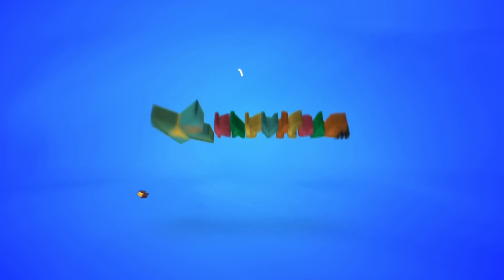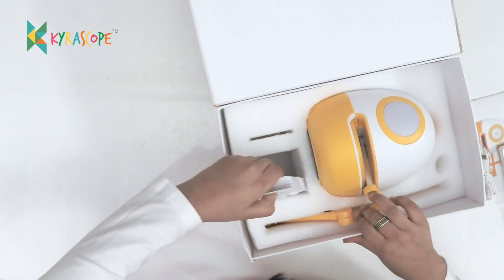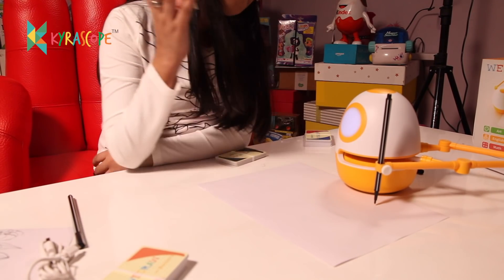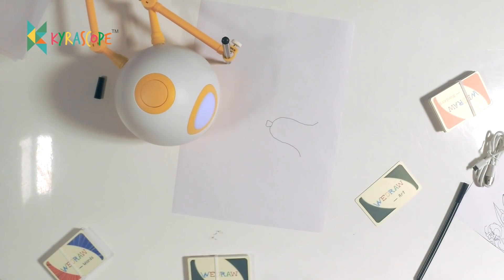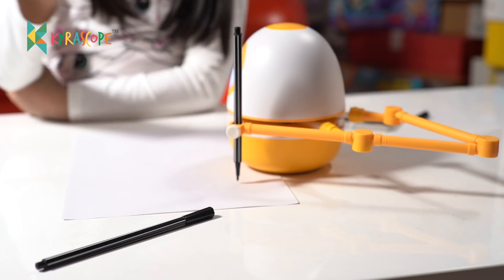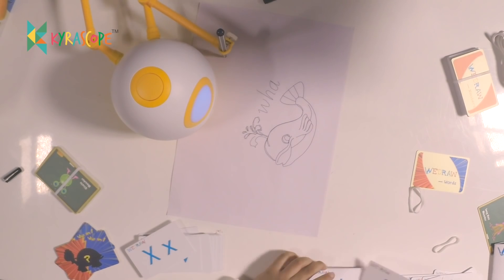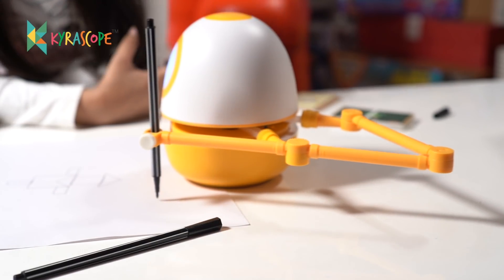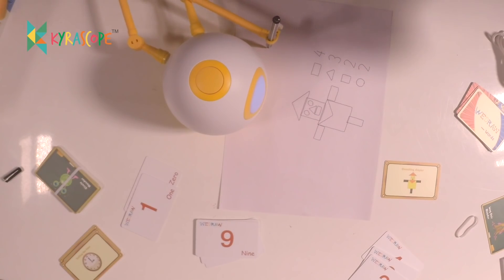Wedraw Educational Robot Eggy:drawing robot Kyrascope Special Unboxing and Review drawing robot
Today we unboxed and reviwed
WEDRAW - EGGY, the robot, is an enlightenment educational tool designed for kids ages 3-8. It's a drawing robot but also much more. It allows kids to learn math and English while drawing. WEDRAW - EGGY is a little home teaching assistant to help kids get ready for school or connecting school and home self learning.

1.Self-study Assistant: WEDRAW-Eggy is a teaching assistant to help kids get ready for school or self-study at home. It allows parents to create with their children is a tool to enhance parent-child activities.
2. Educational tech toys: (56 pieces) Genius kit cards Turn core subjects like Learn English letter and Number Counting(+/-) Spelling (words) Art (drawing) into fearless fun and write by robotic arm.
3.Kids Drawing companion:Kids love drawing. They have great imagination but lack basic drawing skills. Eggy is a teacher to show It breaks down each picture into basic lines and shapes which kids can emulate easily.
4. Inductive intelligence educational robot: As long as you put the card to Eggy's eyethen the robot can recognize it and work. And you could buy more cards from our store to get more learning resource in the future.

Kyrascope Toy reviews is a safe and family-friendly kid channel for people of all ages. ☆☆